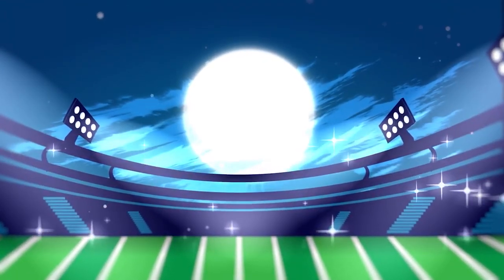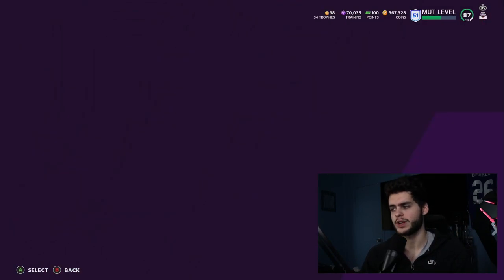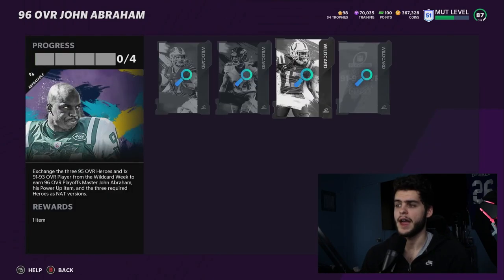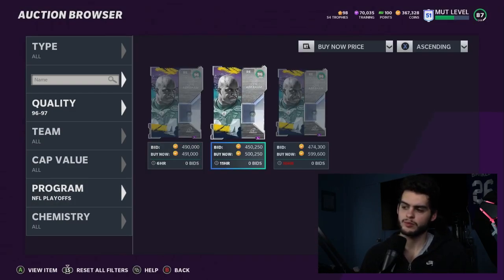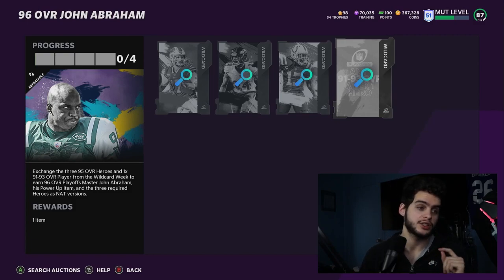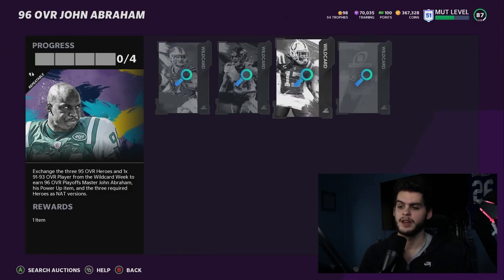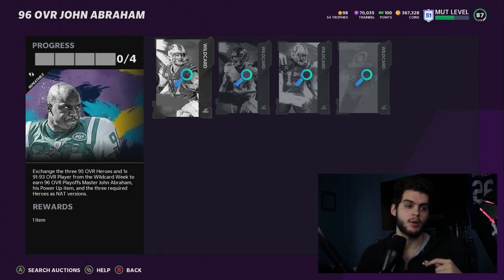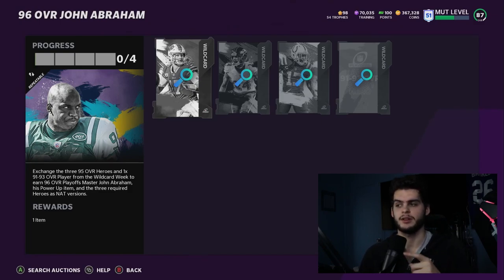DO THIS METHOD NOW! EARN 3 SUPER CHEAP 95 HEROS, OR 96 MASTER! BEST SET IN MADDEN! | MADDEN 21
DO THIS METHOD NOW! EARN 3 SUPER CHEAP 95 HEROES, OR 96 MASTER! BEST SET IN MADDEN! | MADDEN 21